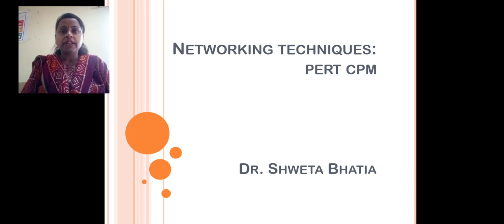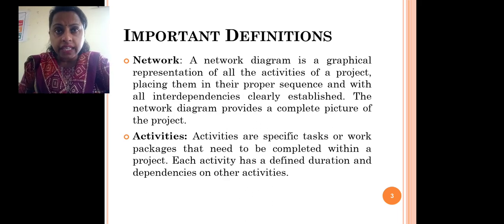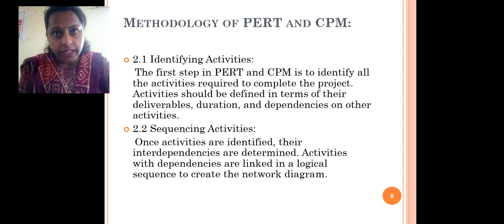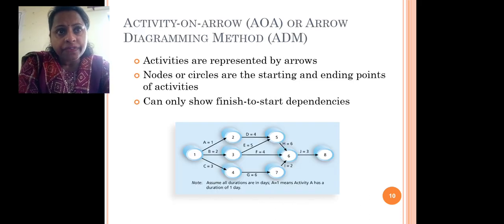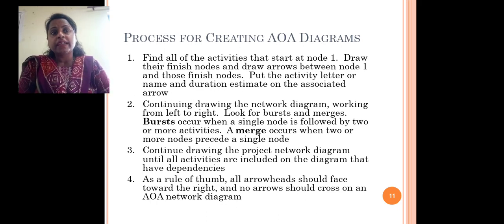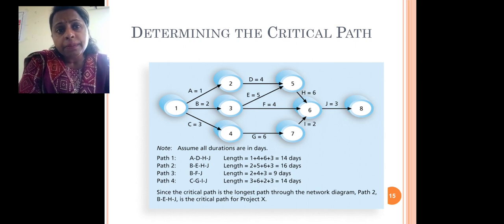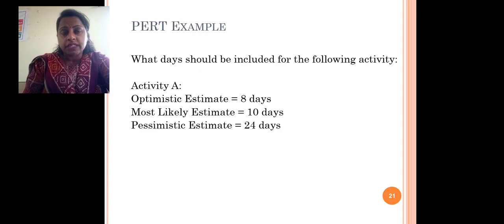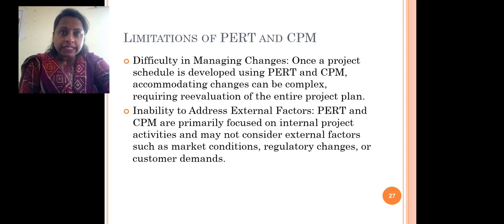Dr Shweta Bhatia OL MBA 203 Unit 12 Networking Technique